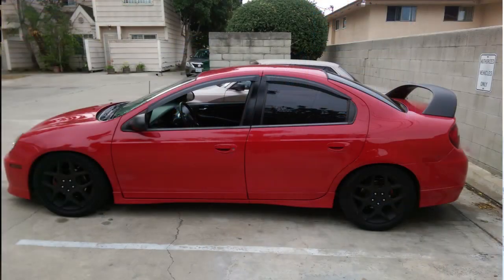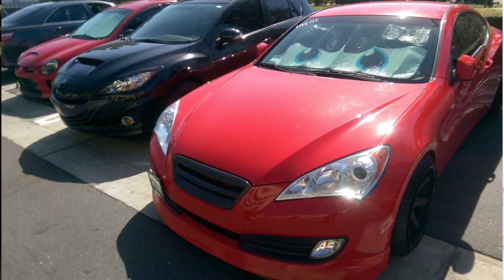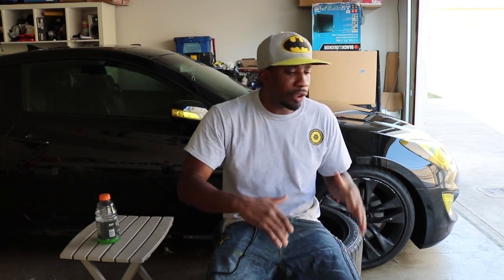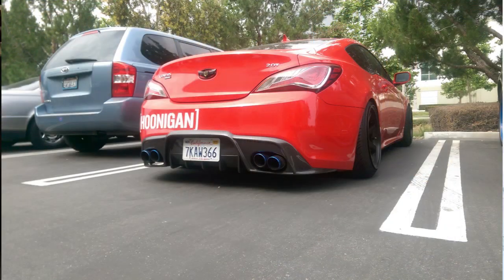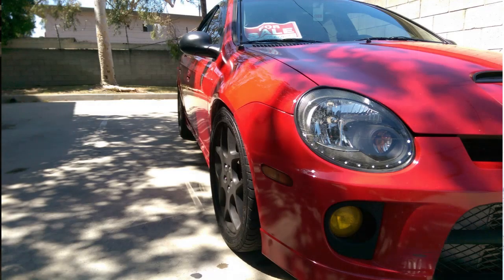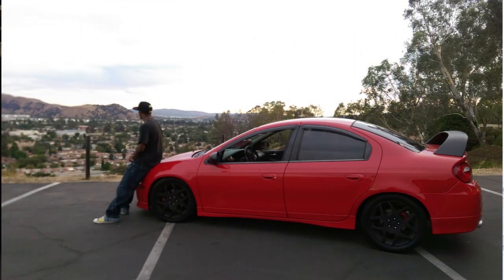HOW I SAVED $4,000 ON MY NEW GENESIS COUPE!! (STORY TIME)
Here is the story on how I saved $4000 when I 1st purchased my 2014 Hyundai Genesis coupe 3.8 Ultimate MT.

 Show your support for the channel by ordering
one of my shirts ⬇️⬇️
Kevlarr Apparel